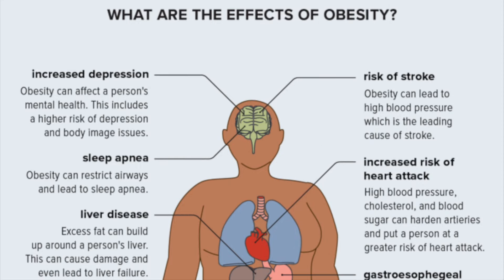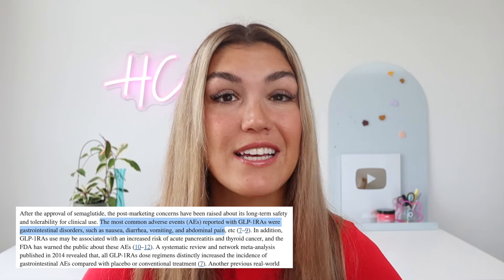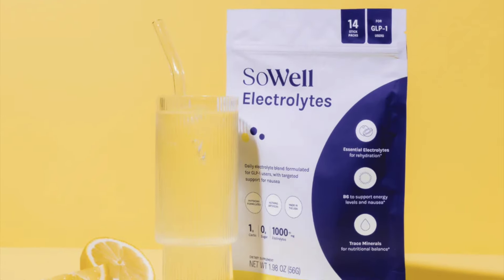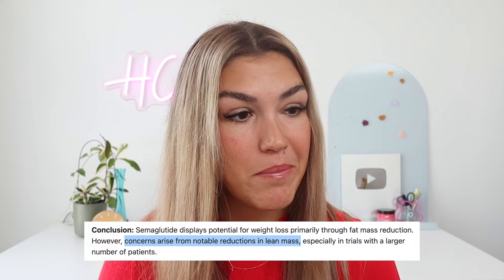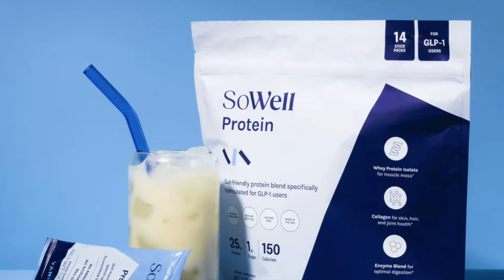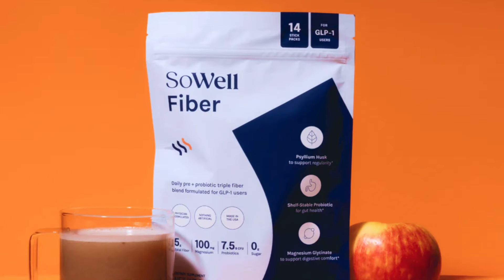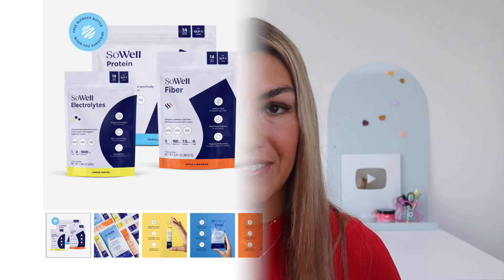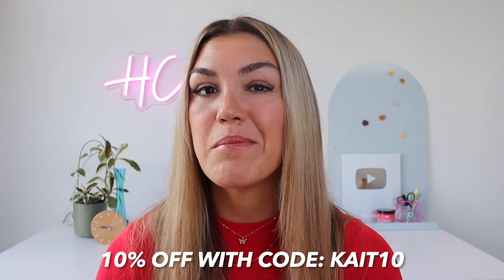3 Must Have Supplements For Ozempic (To Prevent Side Effects!)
If you’re taking Ozempic, incorporating the right supplements can help prevent common side effects. In this video, I’ll cover the 3 must-have supplements—electrolytes, protein, and fiber. ❗ SoWell's GLP-1 Support System can help: httsp://

Health Coach Kait (BSc Nutrition & Exercise) is a certified health and nutrition coach specialising in blood sugar control and insulin resistance. Learn more about health topics including lowering blood sugar, lowering A1c, reversing insulin resistance, weight loss, abdominal fat loss, lowering blood pressure, reversing PCOS and more. Getting healthy does not have to be difficult. Small changes, big results - reverse insulin resistance with Health Coach Kait!